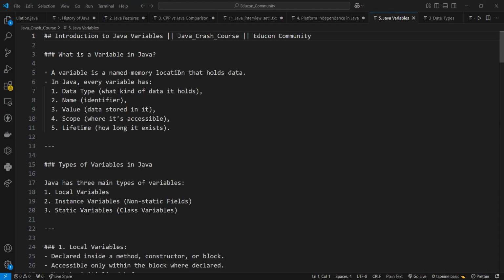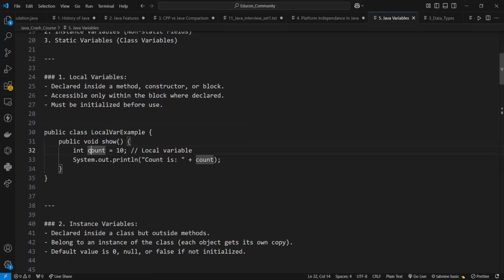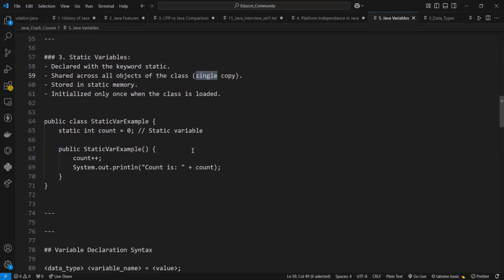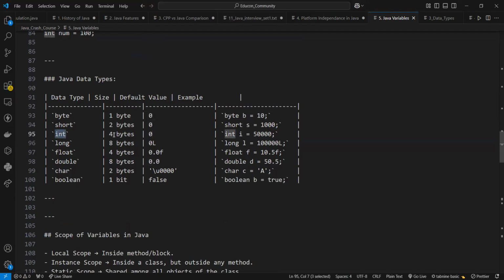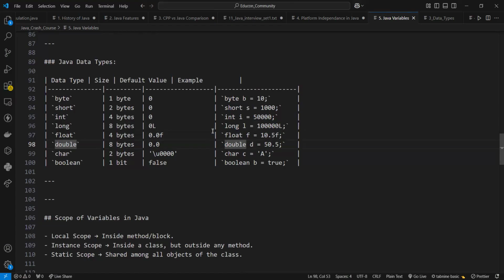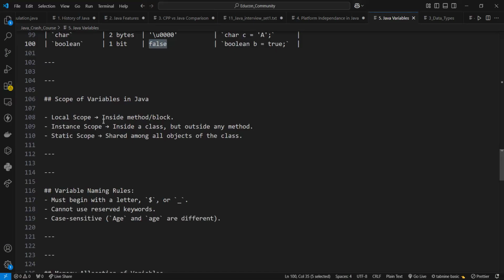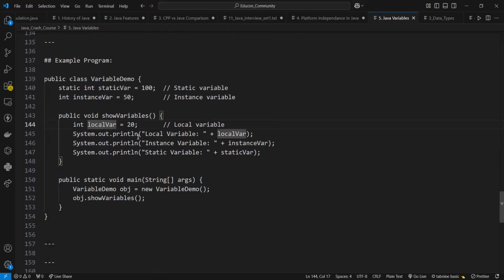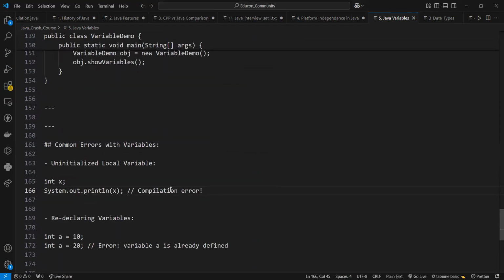5. Java Variables || Java Crash Course || Educon Community